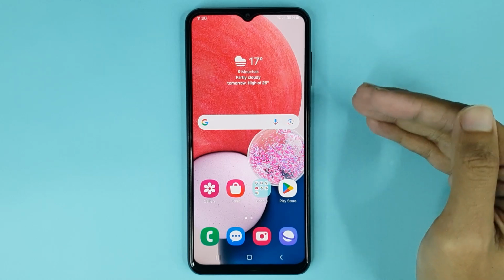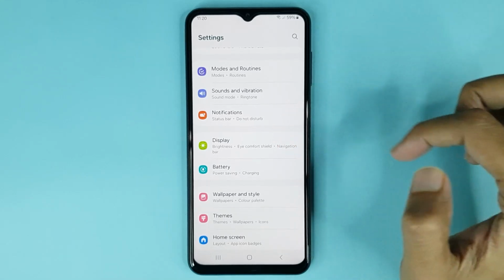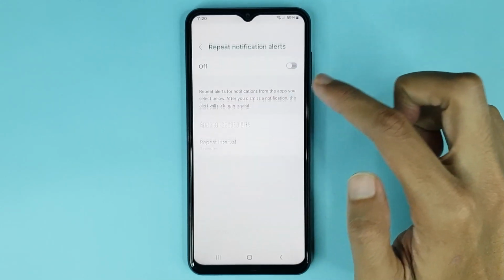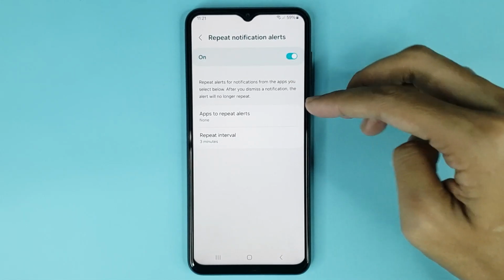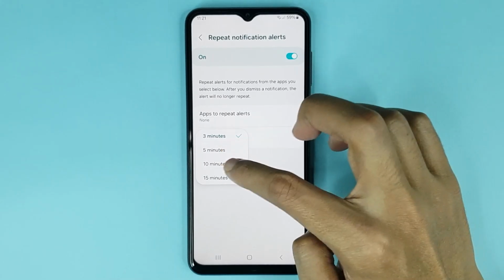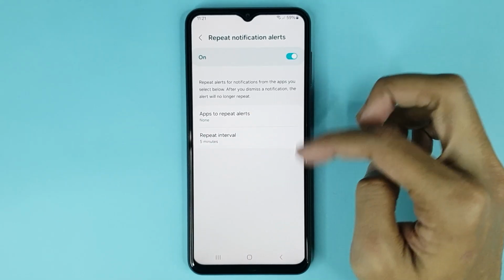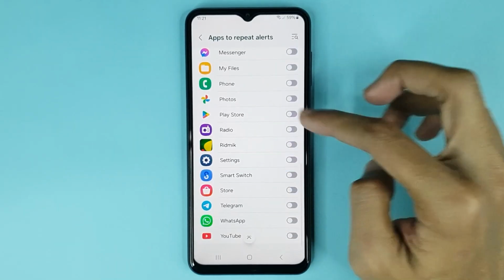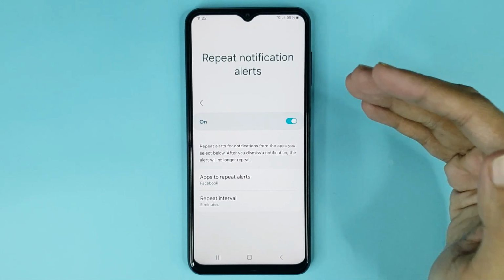How to Enable Repeat Notification Alert on Android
A quick guide to enable repeat notification alert in your Android phone.